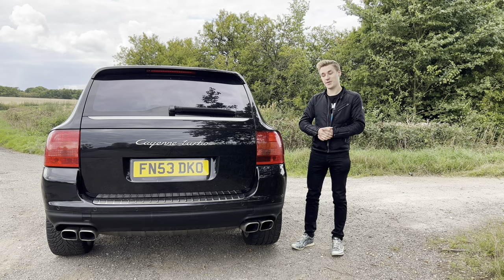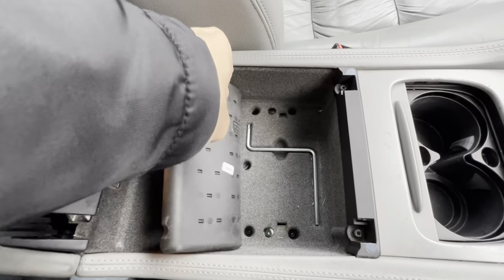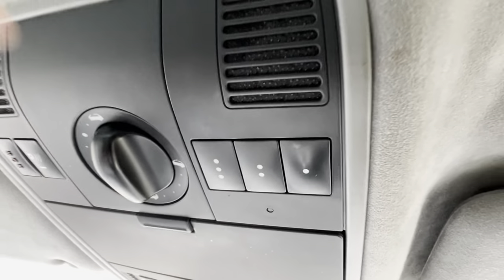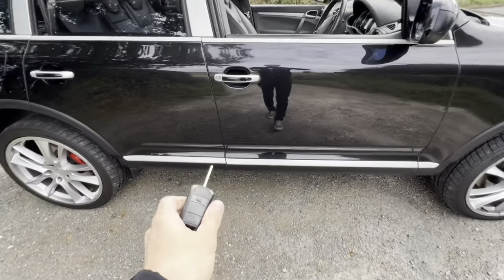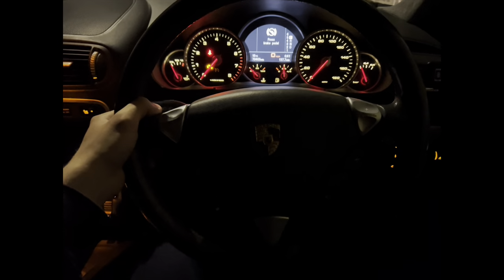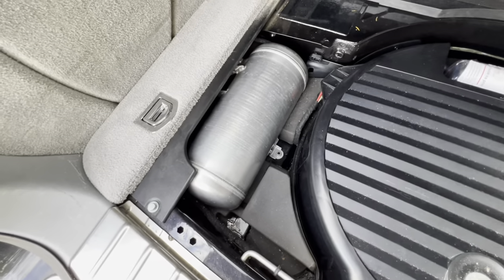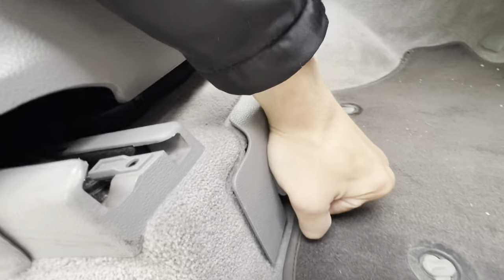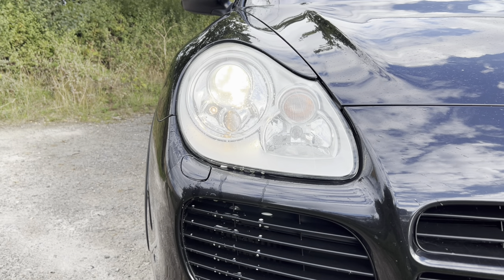Porsche Cayenne 955 Features | Hidden Surprises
Hello everyone and welcome back! Today we are doing another video on my 2003 Porsche Cayenne Turbo 955. We will be exploring all the secret and hidden features this car has to offer!